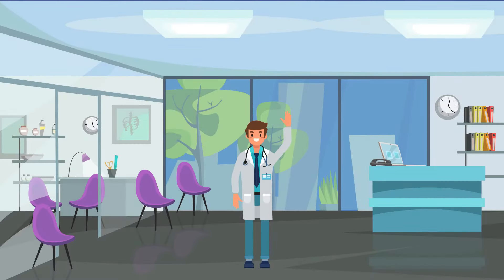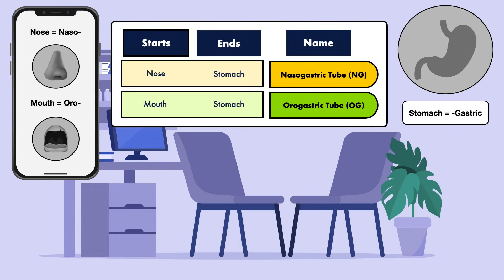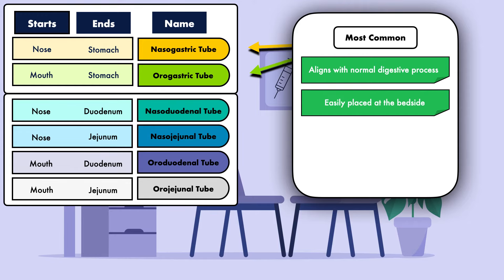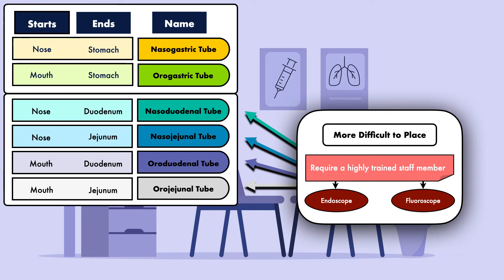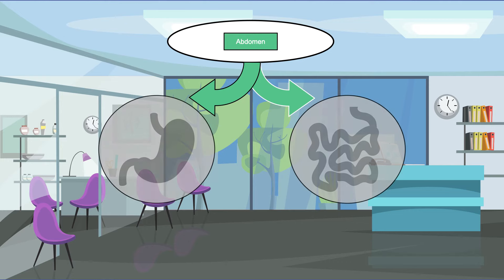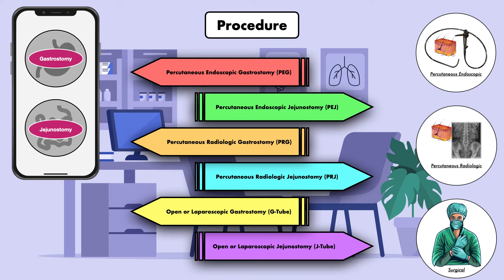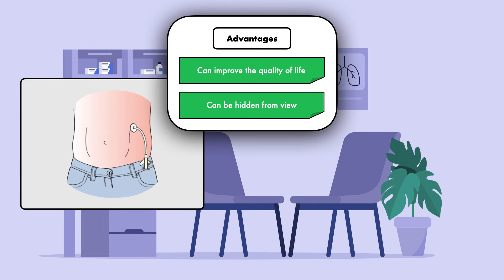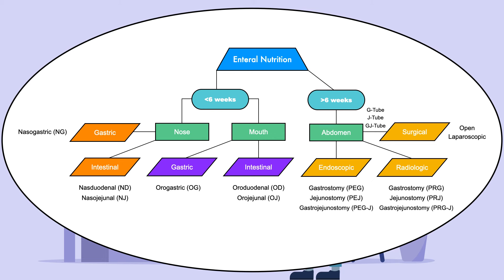Types of Feeding Tubes EXPLAINED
ALSO ON AMAZON

This video provides an overview of the various feeding tubes that can be used to feed a patient.

You will learn about the nasogastric tube (NGT), orogastric tube (OGT), percutaneous endoscopic gastrostomy (PEG), post-pyloric or intestinal feeding tubes, and more!

Included is a discussion of the advantages and disadvantages of each type of feeding tube.

1. Human Metabolism: A Regulatory Approach
2. Krause and Mahan's Food & the Nutrition Care Process
3. AND Pocket Guide to Nutrition Assessment
4. Being Mortal
5. When Breath Becomes Air

📚 Chapters for this video:

0:00 Introduction and learning objectives
1:58 Feeding tubes that can be used short term
3:38 Advantages and disadvantages of short-term feeding tubes
7:01 Feeding tubes that can be used long term
9:48 Advantages and disadvantages of long-term feeding tubes
12:14 Summary of the types of feeding tubes